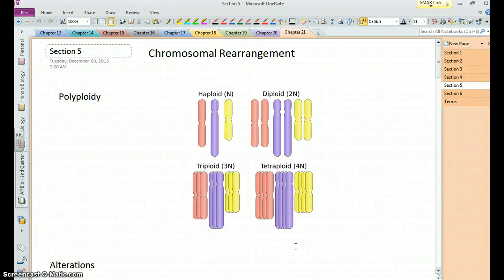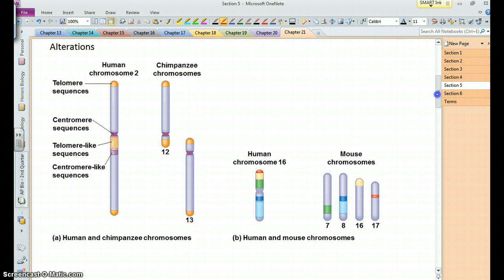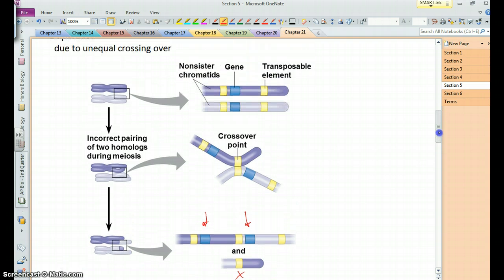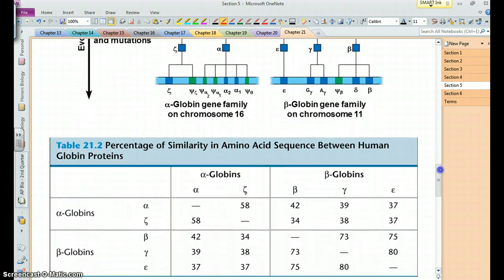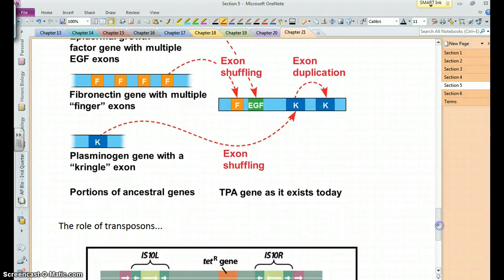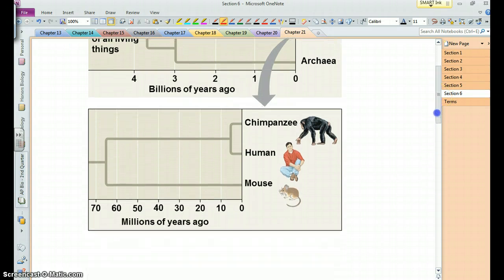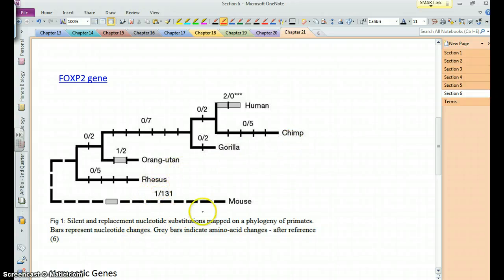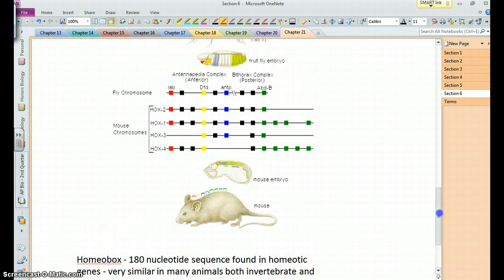AP Biology Chapter 21, Sections 5 & 6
Evolution of genomes